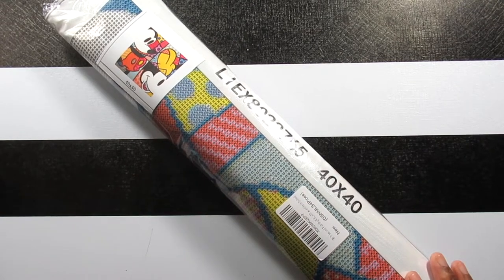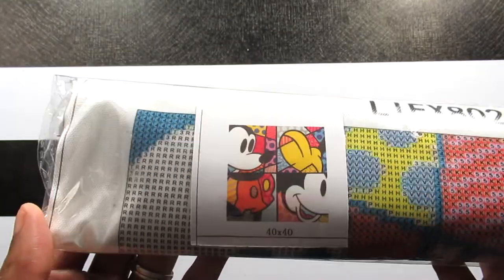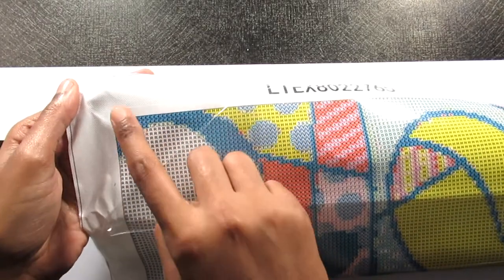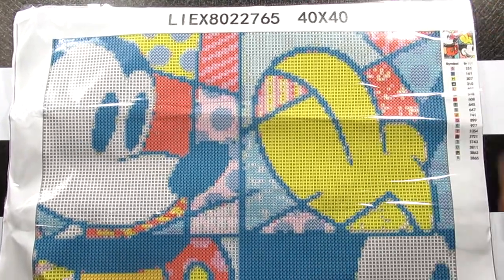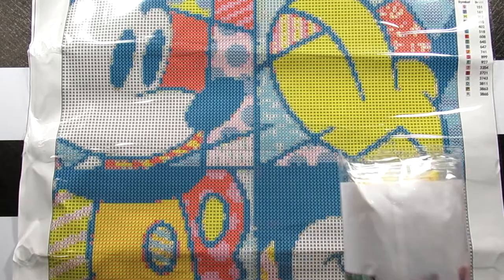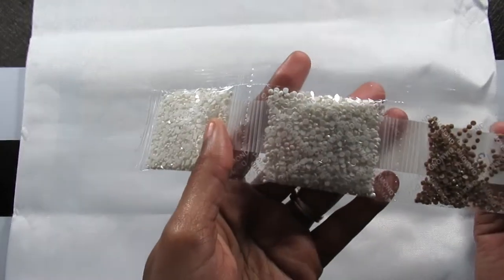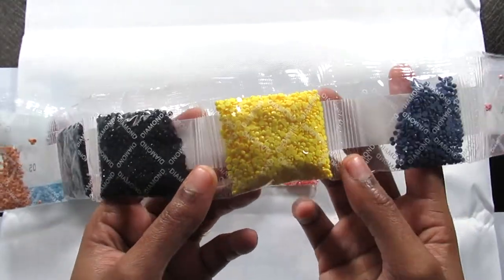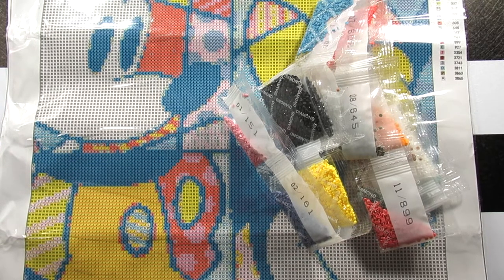Diamond Painting UNBOXING Amazon Mickey Mouse Kit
MY SPEED COLORING YOUTUBE CHANNEL:
whitneydiamondpaints
thesilentcolorist
DIAMOND PAINTING WISHLIST:

Mickey Mouse Kit: